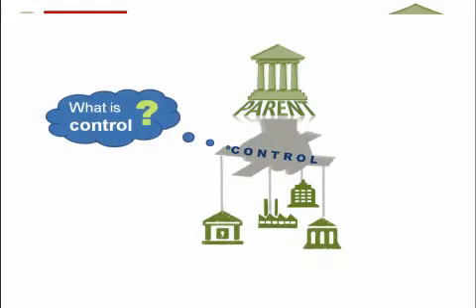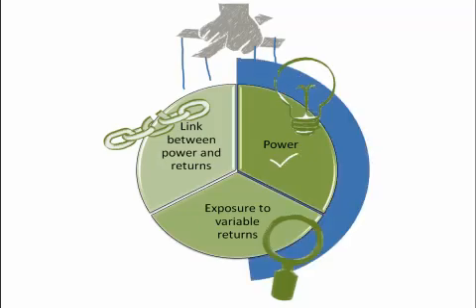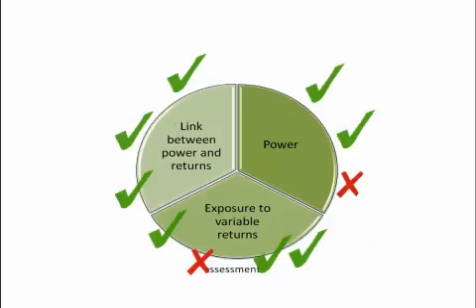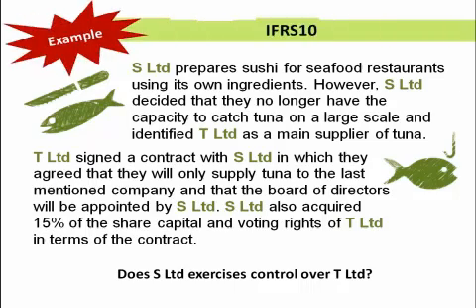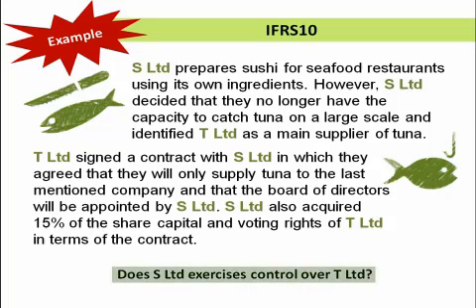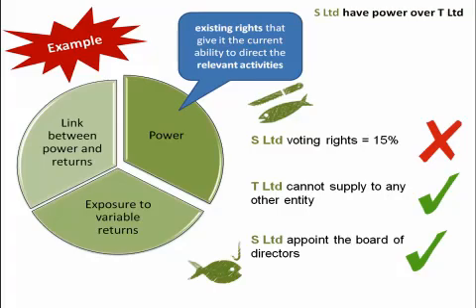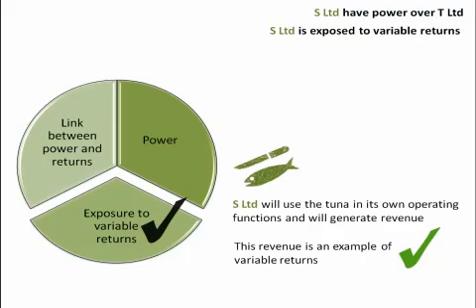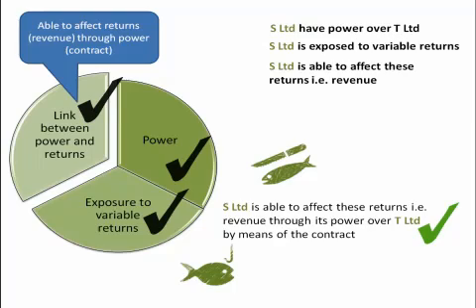6 IFRS 10 definition